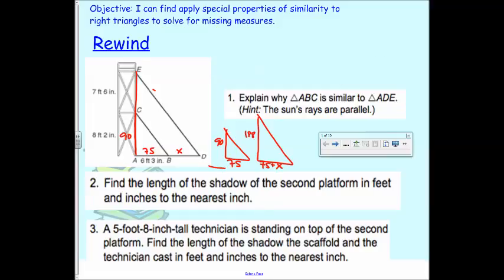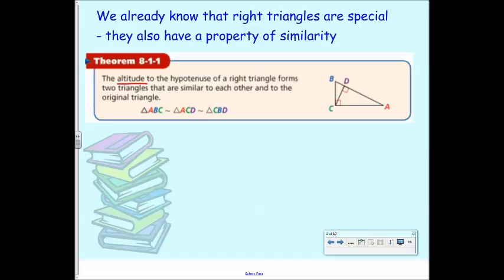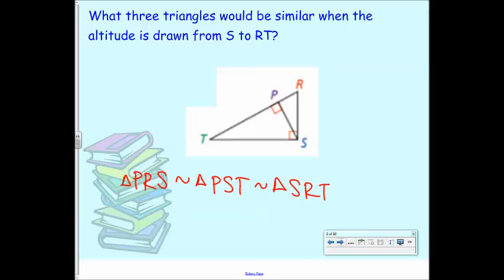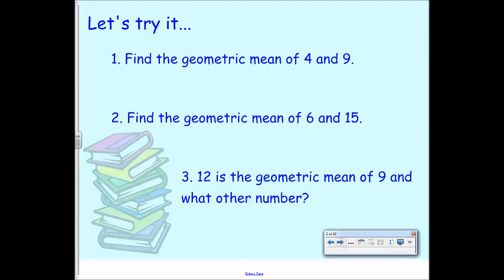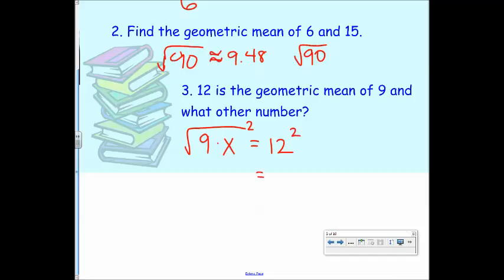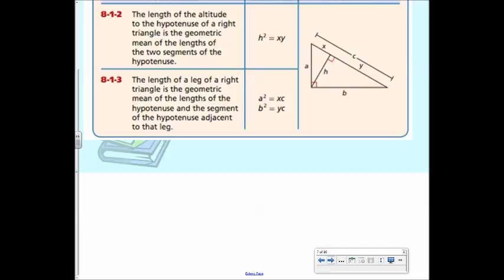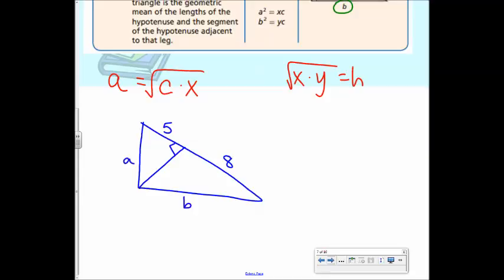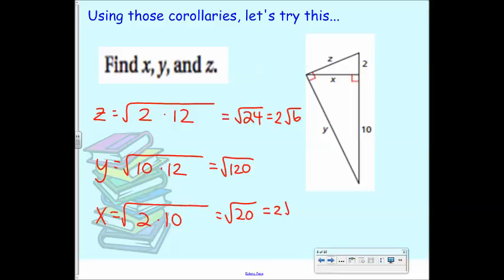Geometry : 8.1 - Similarity in Right Triangles